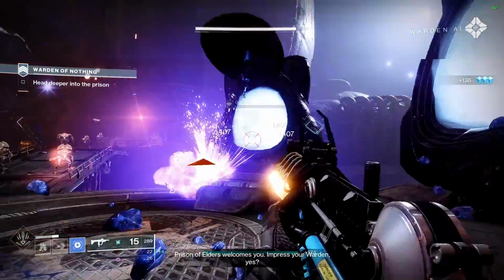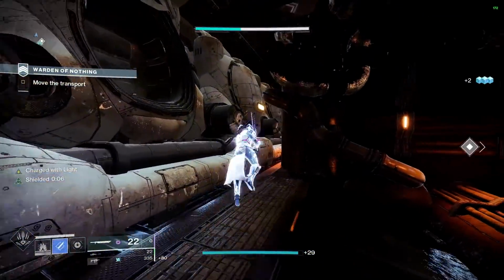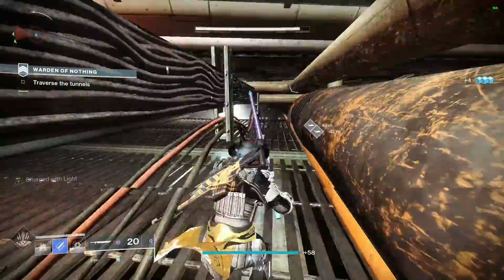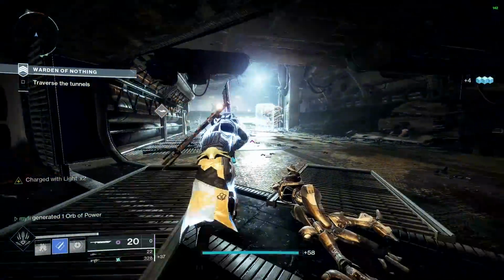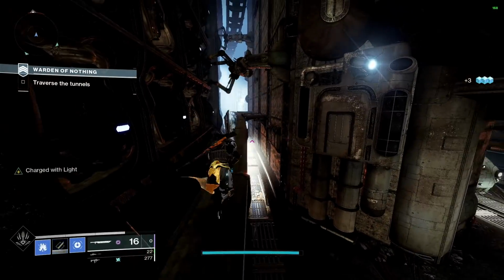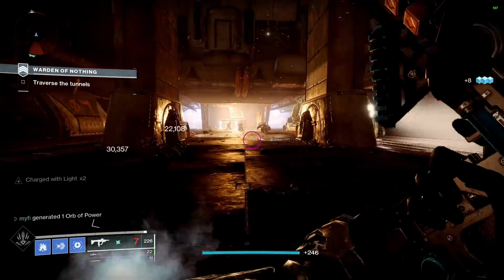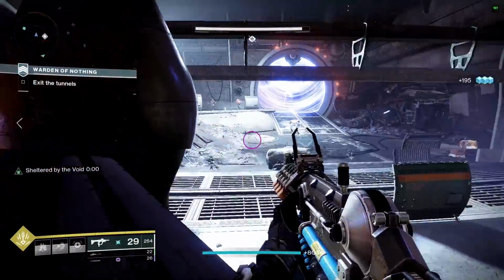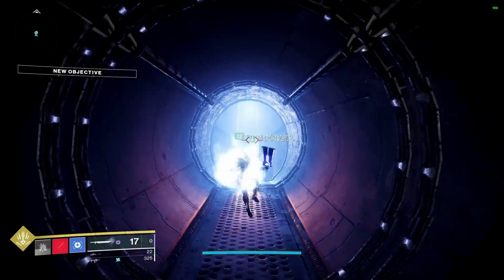CRAZY NEW PVE TANK BUILD! - Destiny 2 Beyond Light Best Titan Builds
Best Destiny 2 Builds have RETURNED! In this video we are going to be taking a look at one of the Best PvE Builds of Titan! This is going to be my first Best Build in Destiny 2 Beyond Light & Season of the Hunt! This Build goes absolutely crazy! You are an absolute TANK! You can take tons of Damage to the point that you are Invincible, you are an Ad Clearing machine, and you're doing a lot of Damage to Enemies! Enjoy the Best Destiny 2 Beyond Light Titan Build!